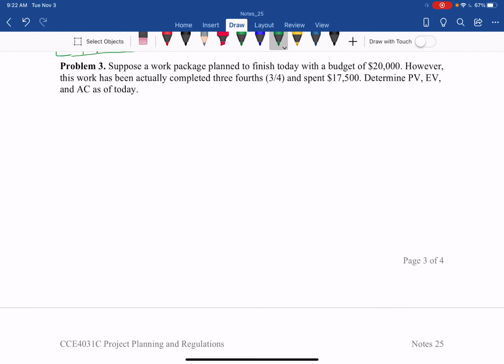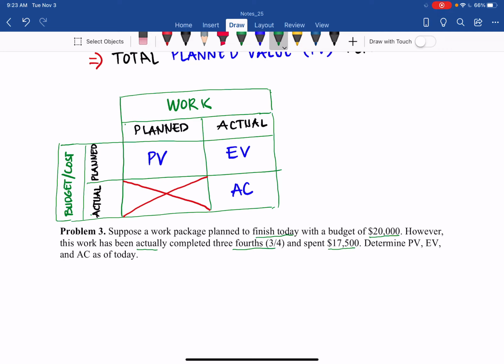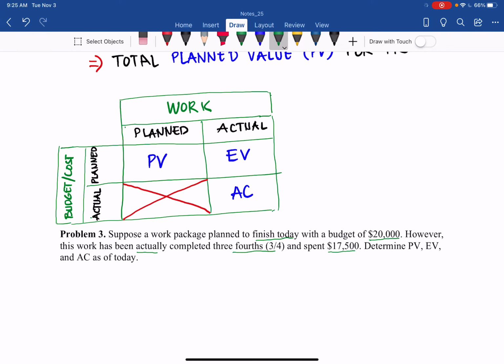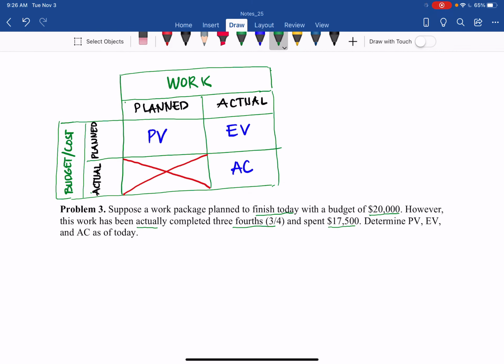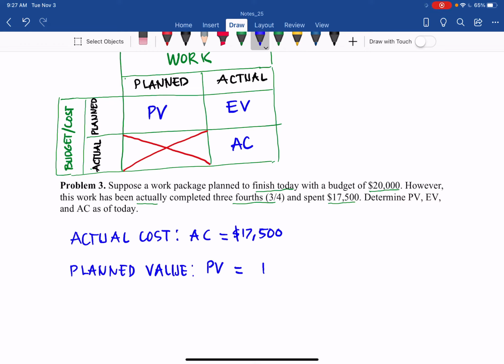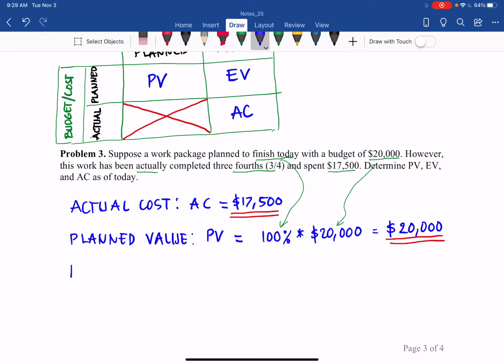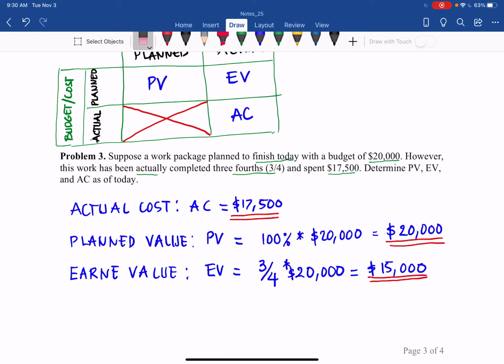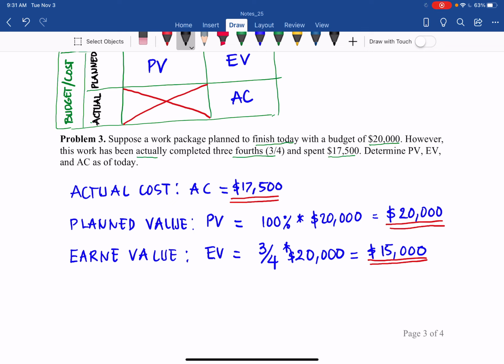Lesson 25E - Problem 3 with EVA